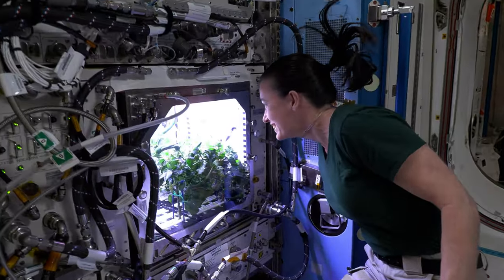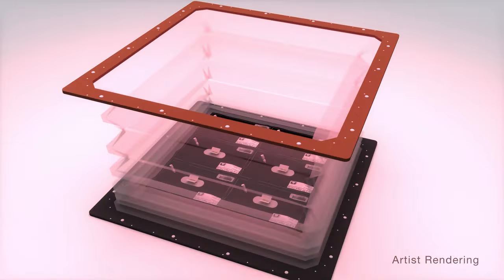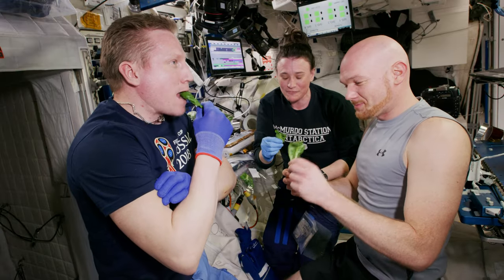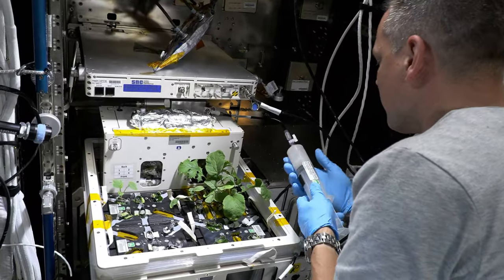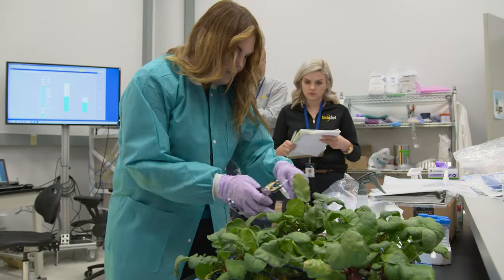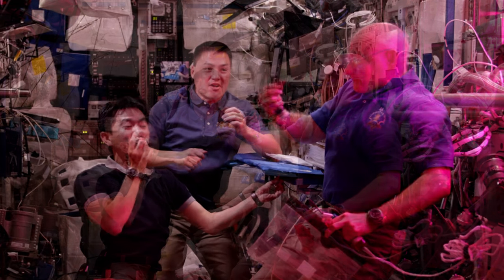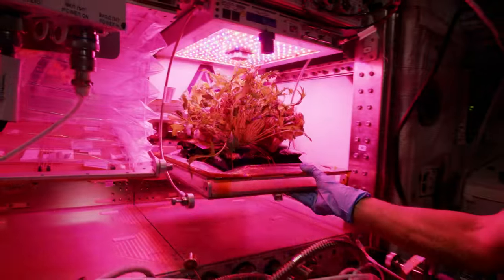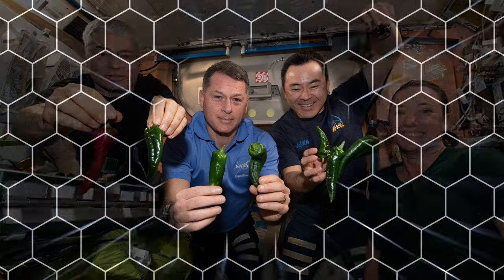NASA ScienceCasts: Station Science 101 - Advancing Plant Science with Space Gardens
Gardens growing on the International Space Station are leading to groundbreaking research and offering astronauts a taste of home.